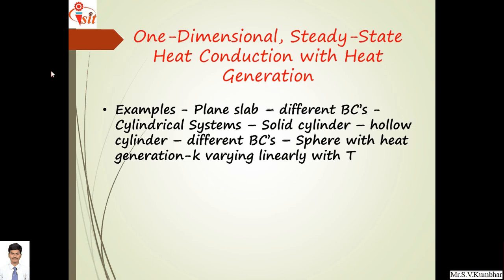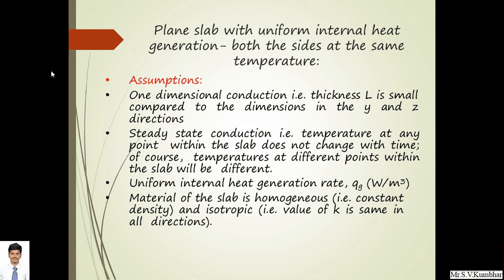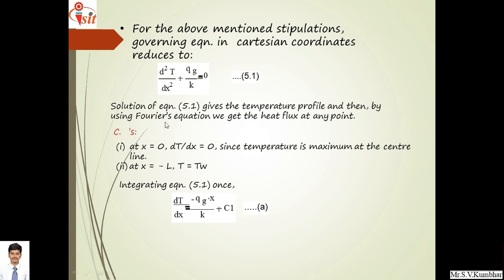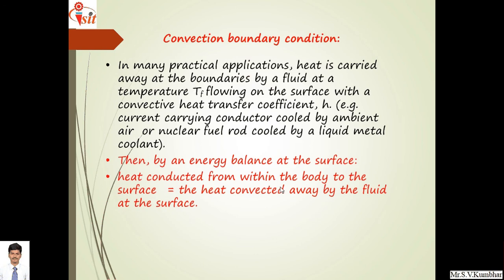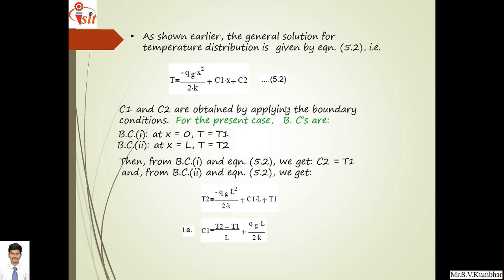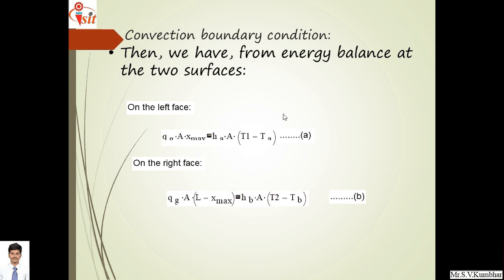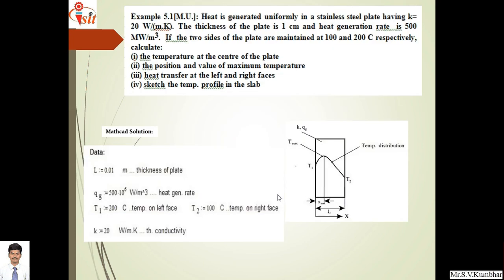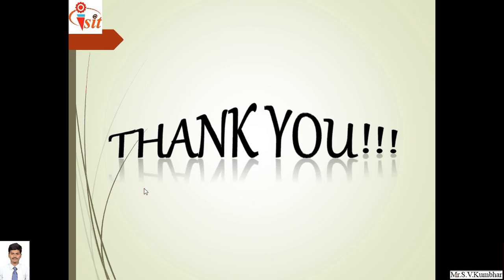Heat Source System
In this video, one dimensional steady state heat conduction with internal heat generation (Heat Source system) is explained with numerical treatment.